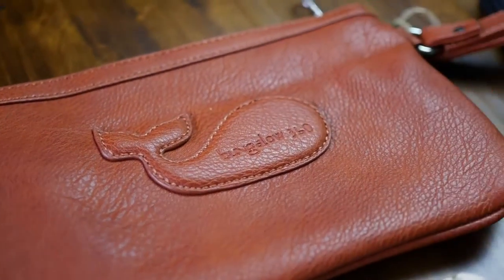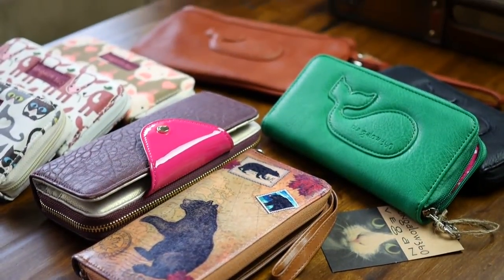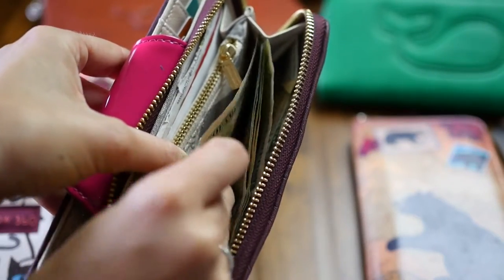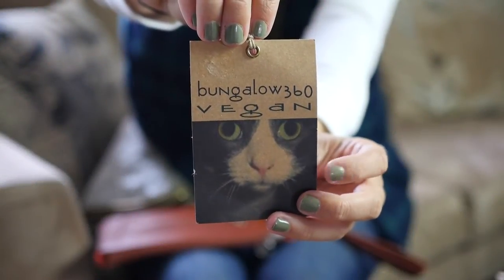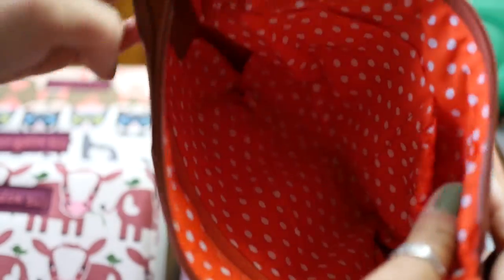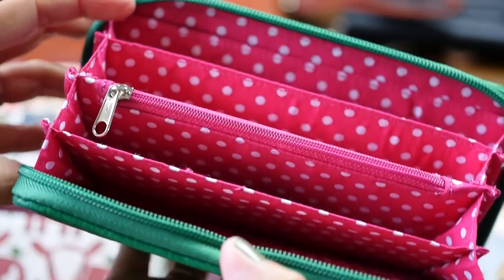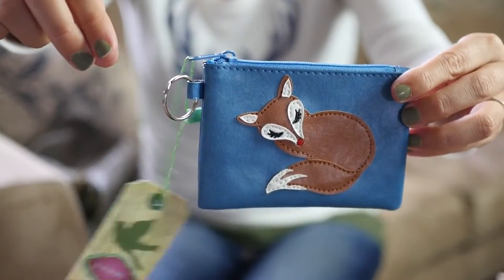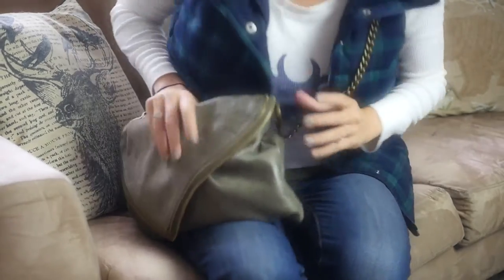Vegan Wallets | Vegan Living Tips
Vegan wallet options are growing and becoming increasingly fashionable and durable. From high-end boutiques to inexpensive retailers like Target, you can find cruelty-free wallets that fit with any budget.